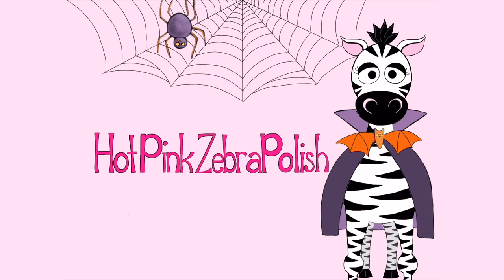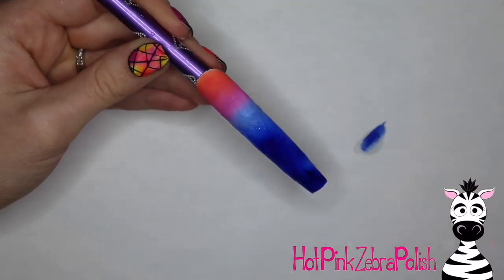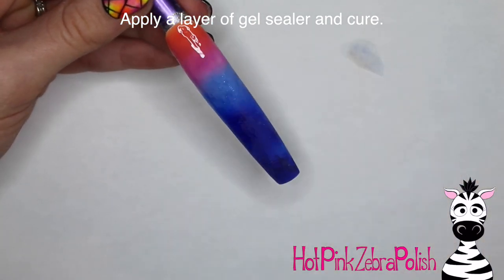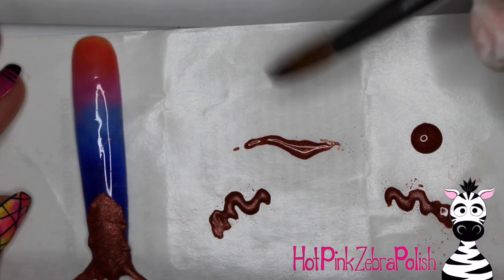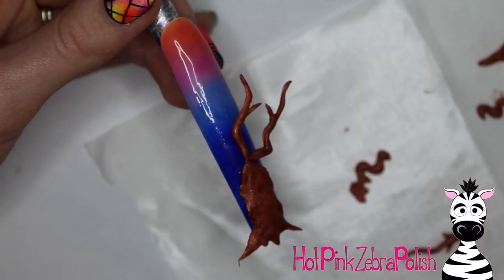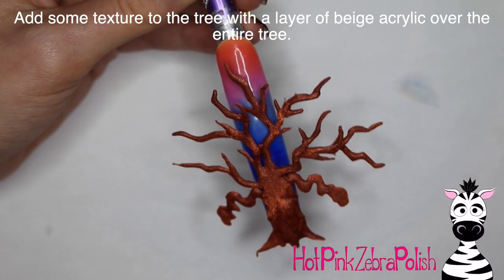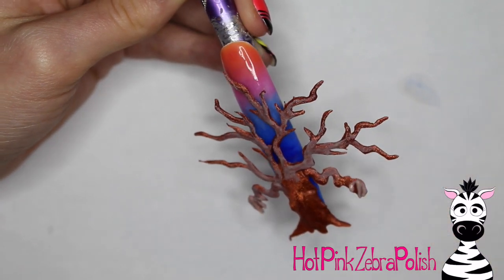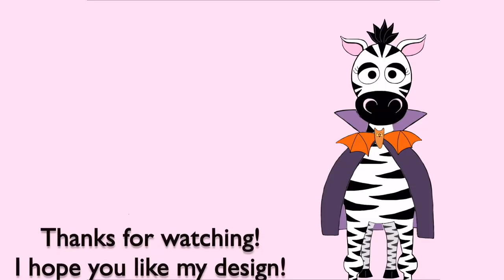Extreme 3D Spooky Tree PART 1 Acrylic Nail Art Tutorial | Background and Tree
This design was so much fun to sketch and day dream about!  I just couldn't wait to make it! I hope you guys love it as much as I do! Please share recreations with me on Facebook or Instagram! I'd love to see them!